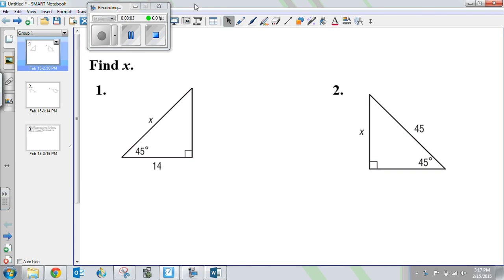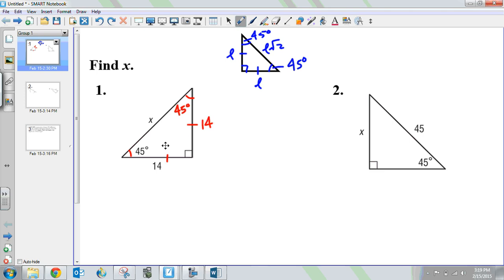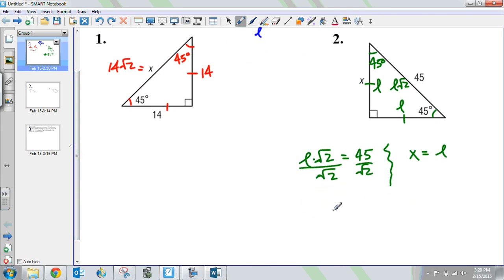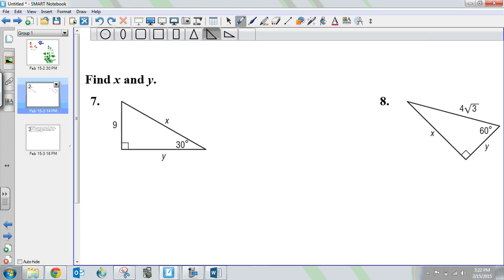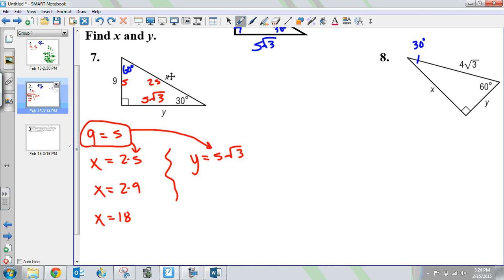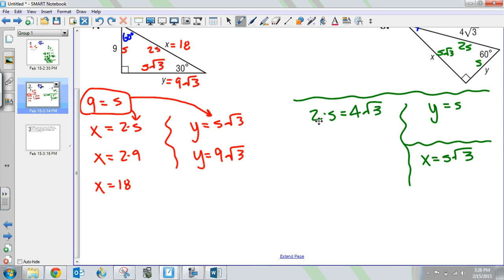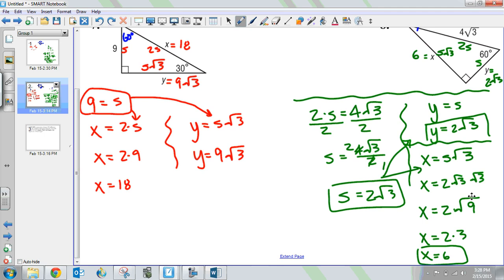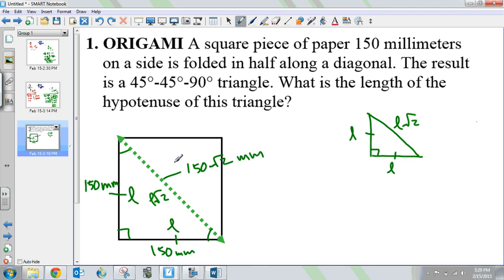GEOM - 8.3 Notes Part 3 Practice Problems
This video shows how to use special right triangles to answer some of the homework problems.